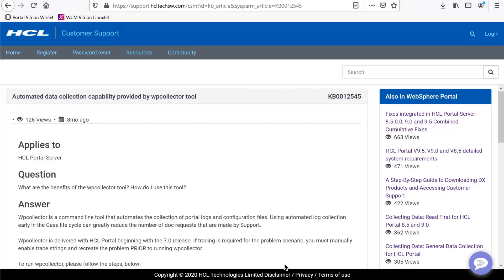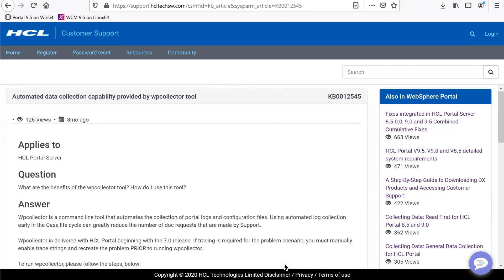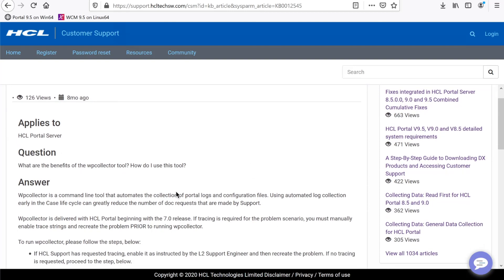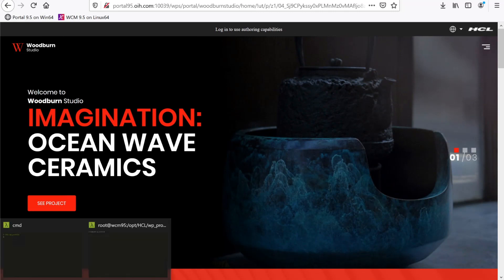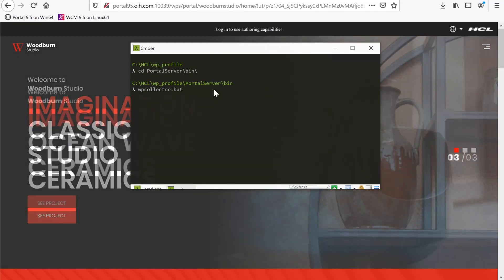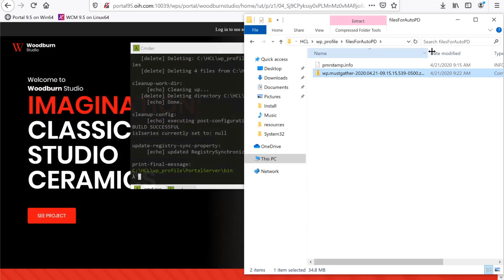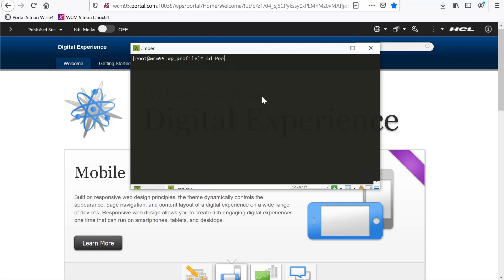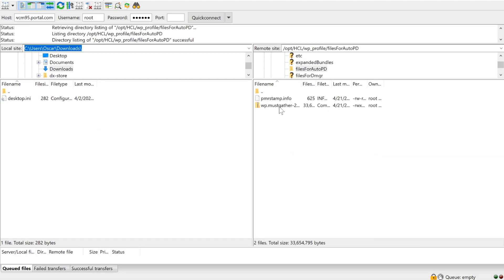HCL Digital Experience - How to Collect a wpcollector on HCL Portal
When working with the HCL Support team on a DigitalExperience Portal Case, you may be requested to provide a wpcollector. Wpcollector is a command line tool that automates the collection of portal logs and configuration files. This video demonstrates how to run wpcollector on both Windows and Linux.